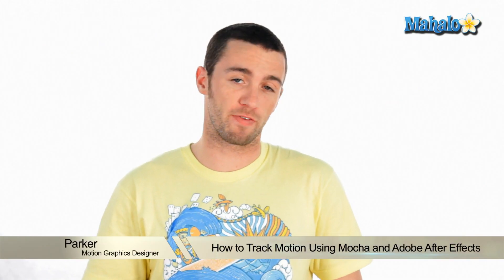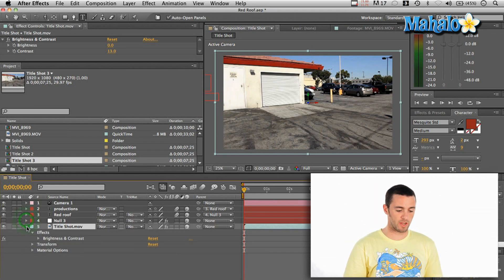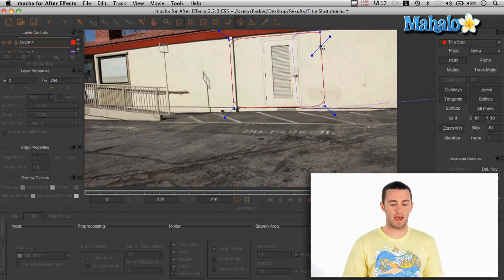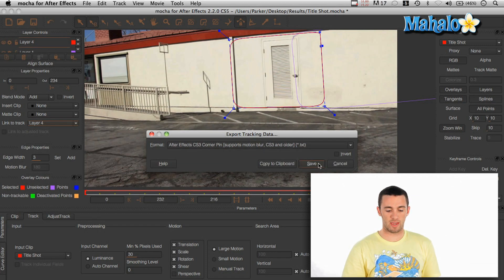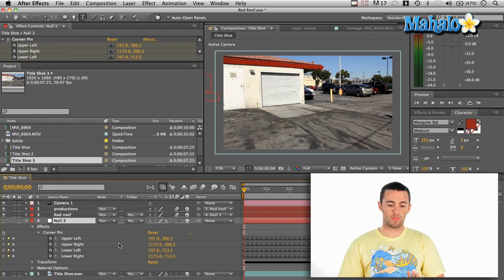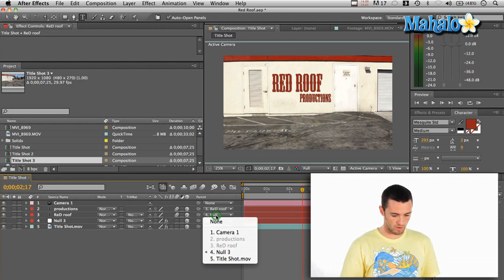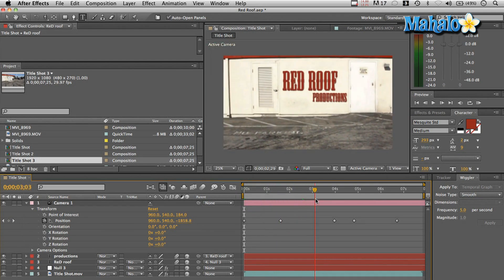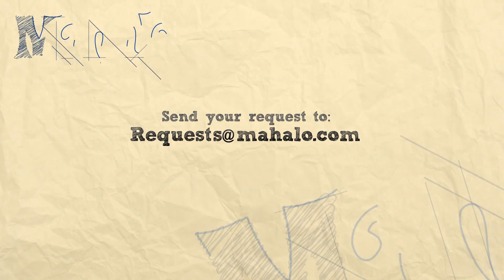How to Motion Track Using Mocha and After Effects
In Adobe After Effects, you can track the motion in your footage using Mocha. Mocha and Mocha Shape, both included free with Adobe After Effects CS5, give users a powerful set of tools for tracking and rotoscoping.

Go ahead and open Mocha and create a new project by clicking on the icon at the very top left corner that looks like a blank sheet of paper. This will prompt you to import your clip.

Once your clip is imported, navigate back up to the top tool bar and click the Create X-Spline Layer Tool button. You mouse icon will turn into a crosshair and you'll be given a tool that allows you to click on your footage and create a map in the perspective that you need it.

Once you've created a map on your footage, click the button to the far right in the row of buttons below your footage. It's the Track Forward button, and it will allow you to move forward in your footage while Mocha automatically track the points of the map you created and track with them as they move in the footage. The nice thing about Mocha and this feature is the mapping feature has four points and can map in perspective.

After you Track Forward, navigate to the top menu bar and click File -- Export Tracking Data. You'll then be prompted to choose a Format before you click Save. You could also press Copy to Clipboard, which will copy all of the data so you can later paste it into After Effects.